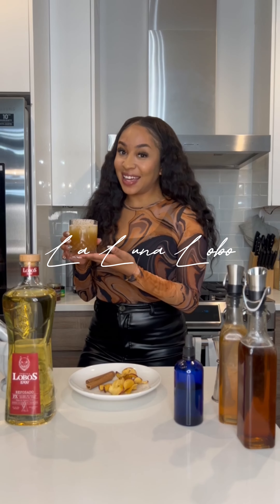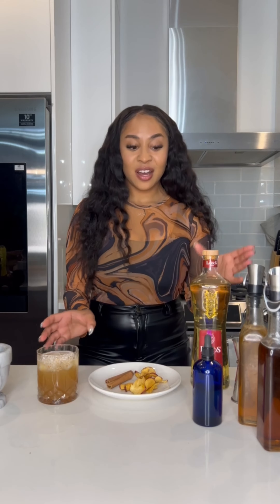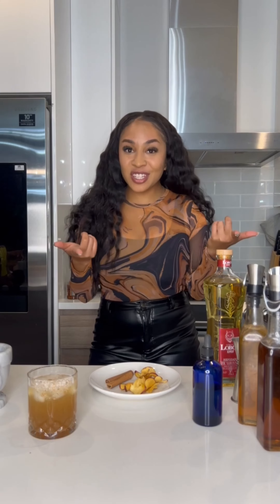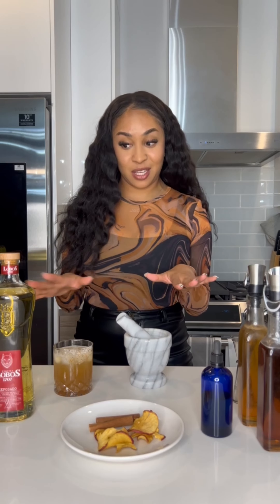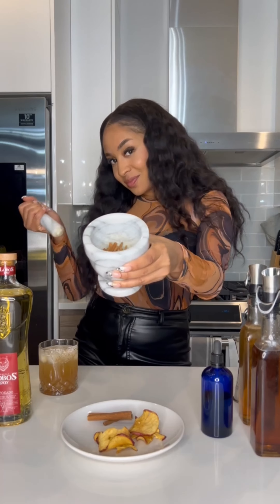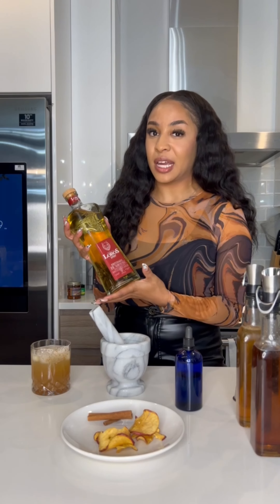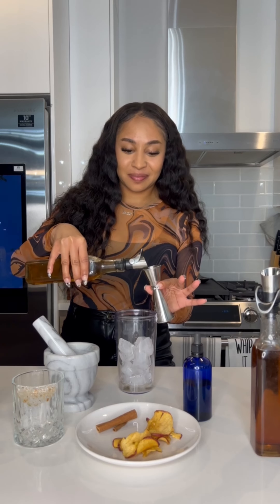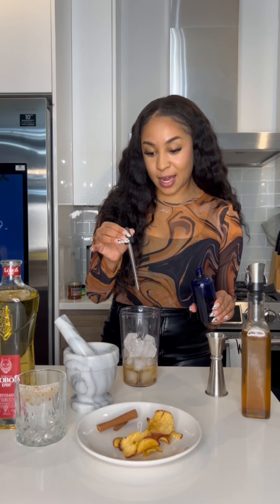Jasmine Jones for Lobos 1707 Tequila